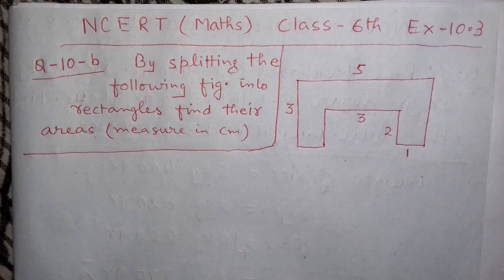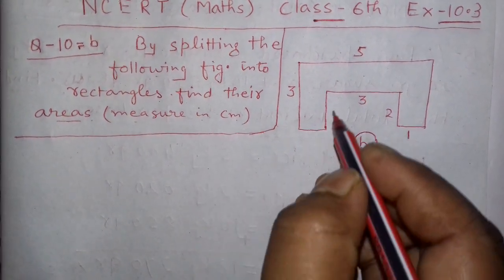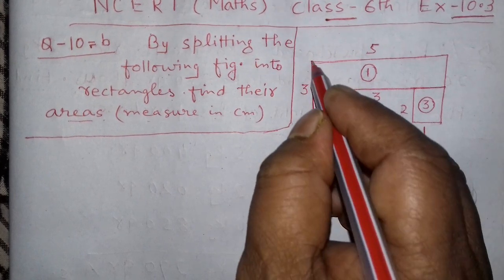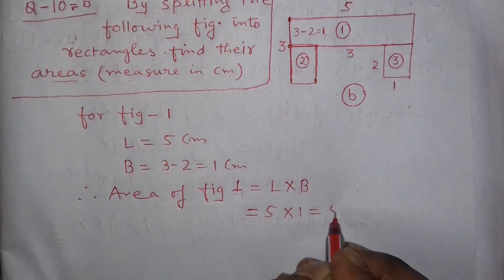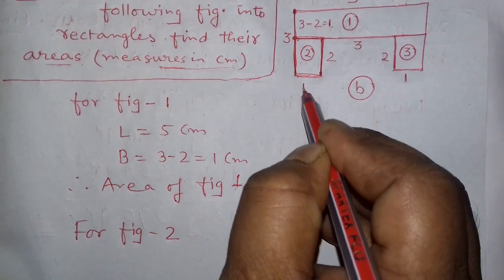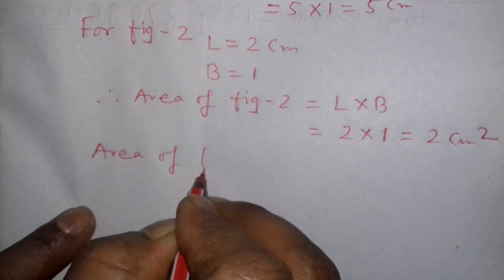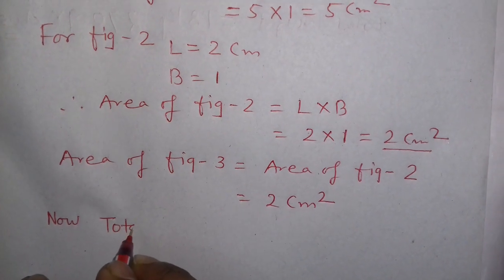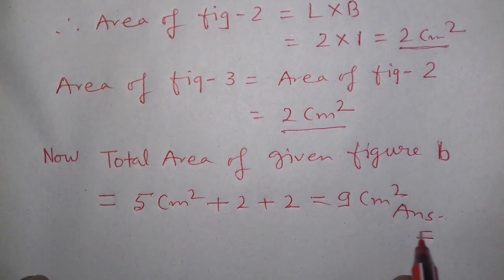NCERT MATHS CLASS 6TH EX 10.3 QUESTION 10( b )